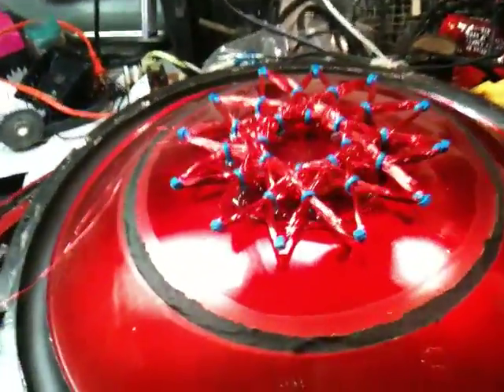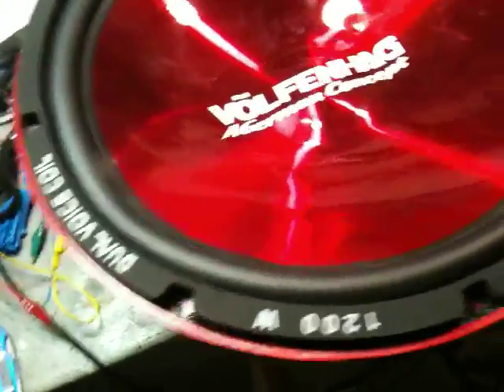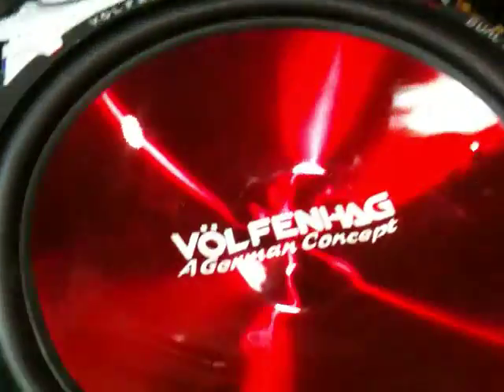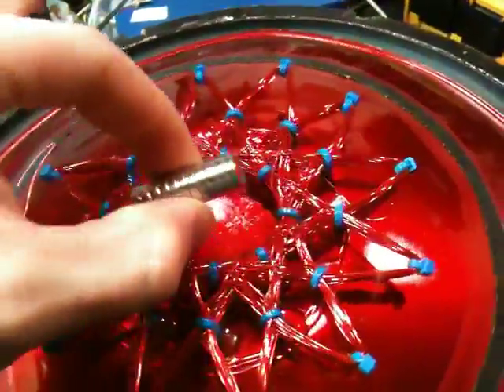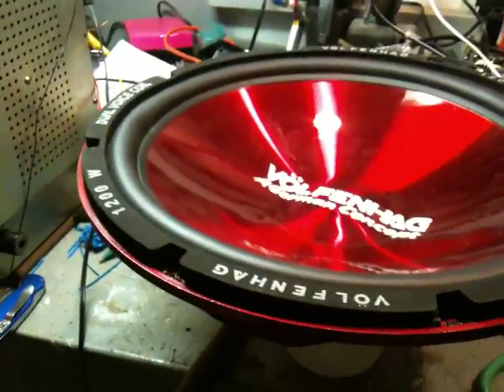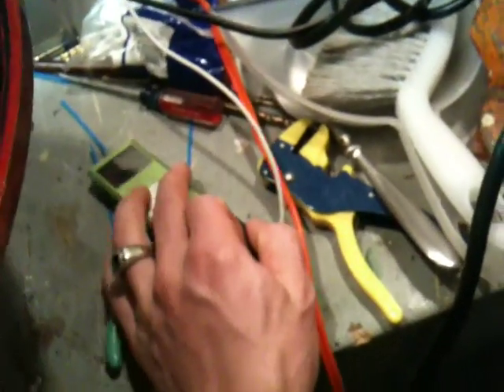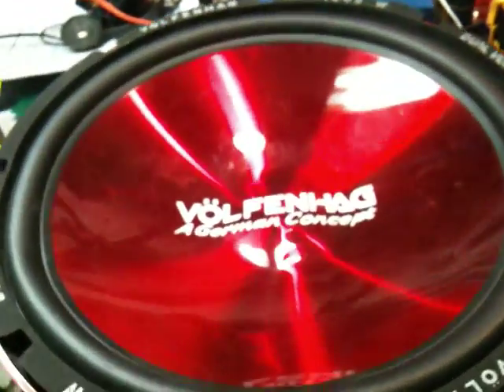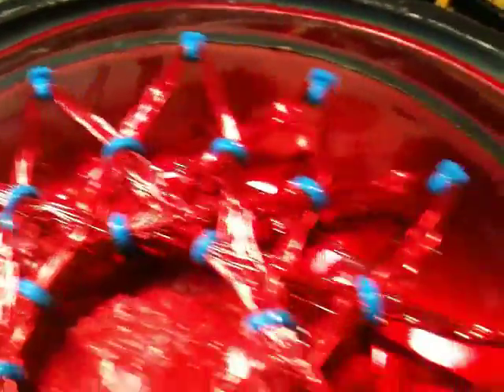Rodin starship coil Speaker (TEST1)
You mush understand the math to make high quality coils!!!